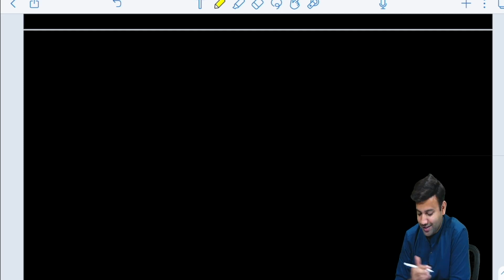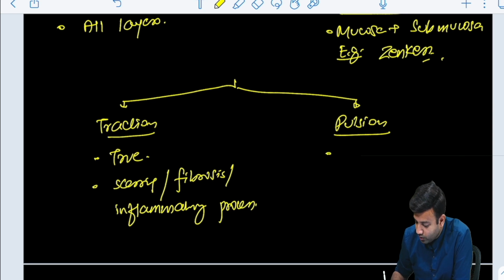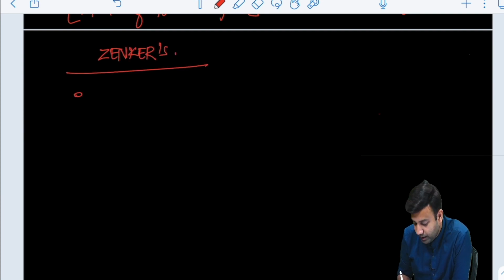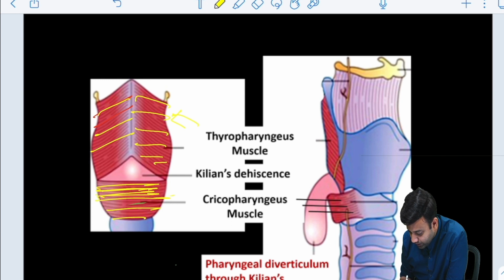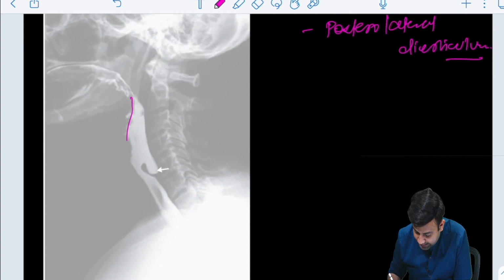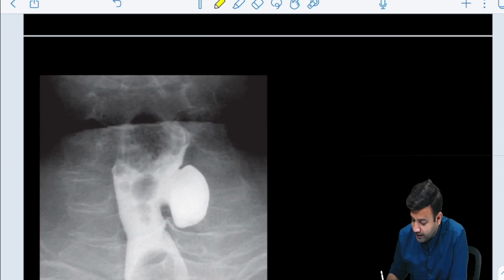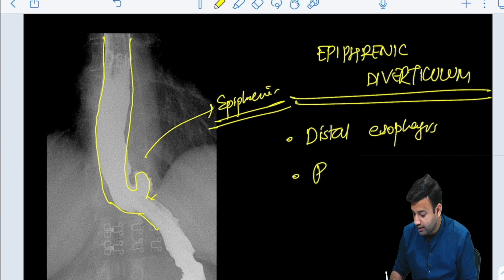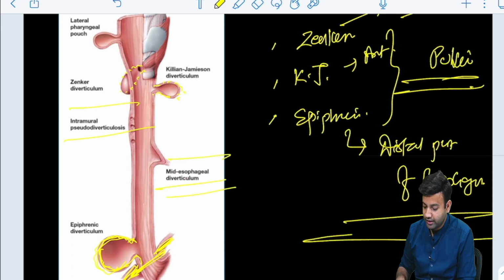Zenkers Diverticulum explained in detail by Dr Ankit singh